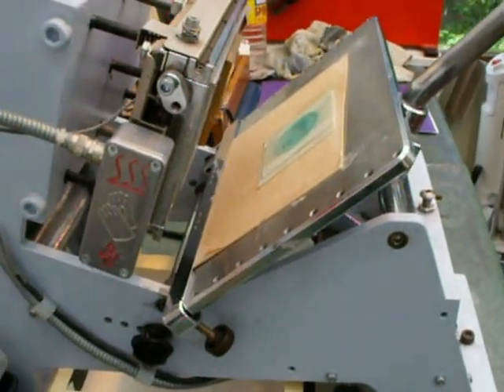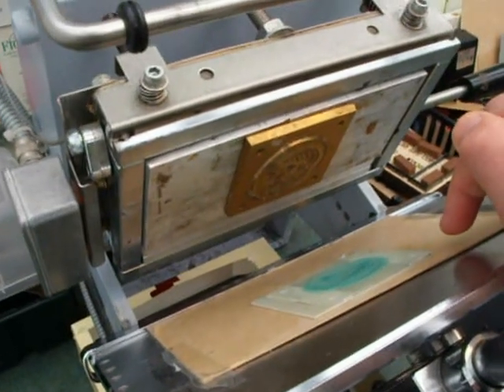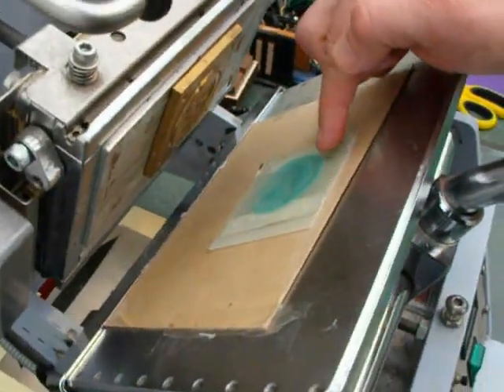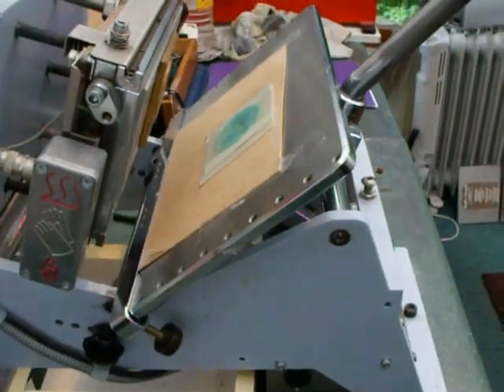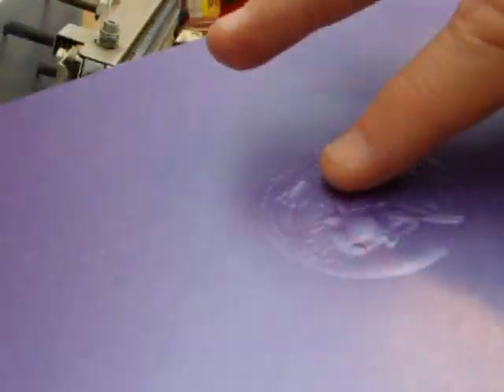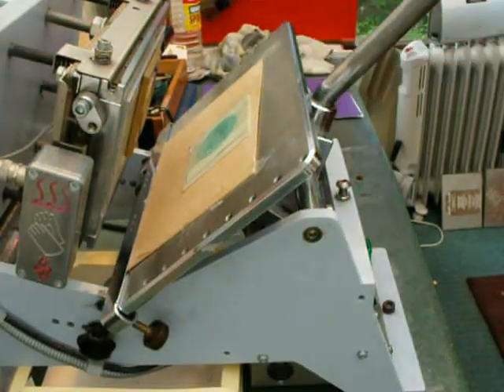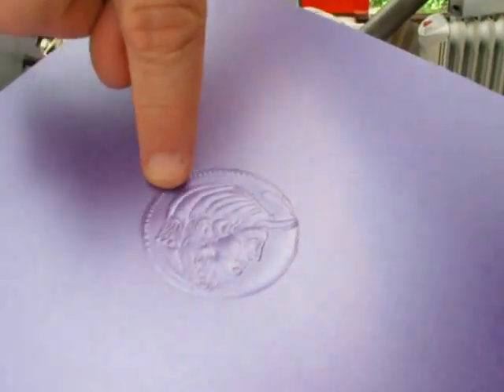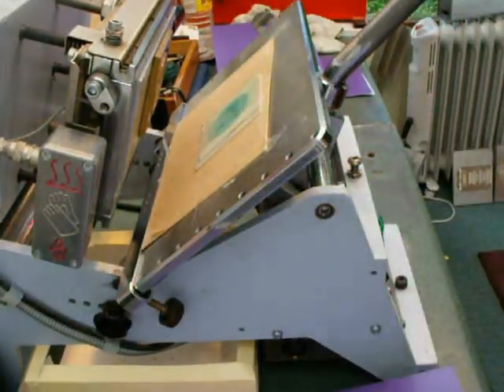Embossing using the Quill Press HF85 Hot foil printer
The versatile HF-85 Digital hot foil printer by the Quill Press being used to emboss cards using an intricate brass die and resin counterforce.